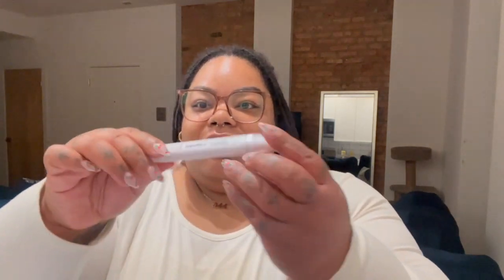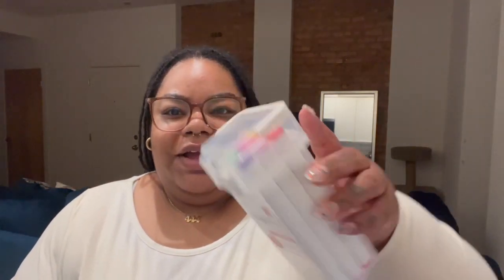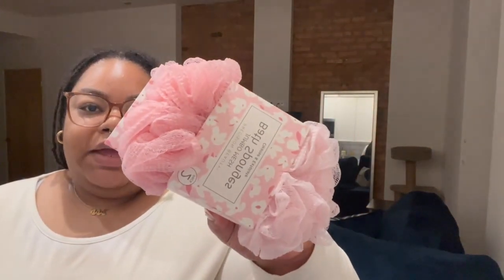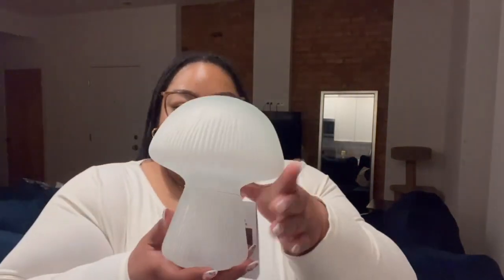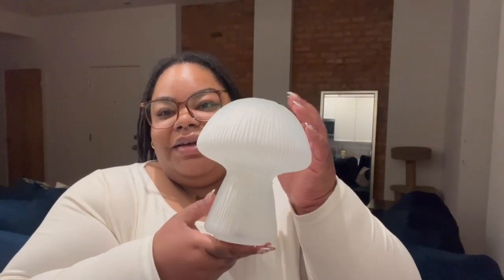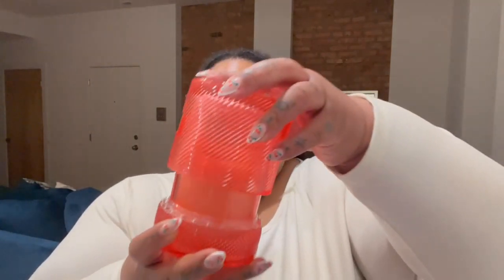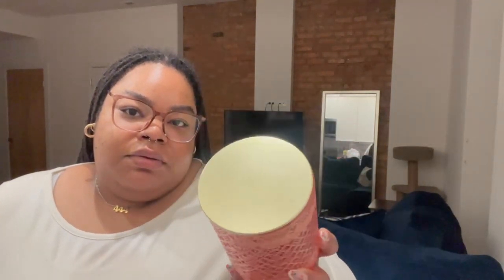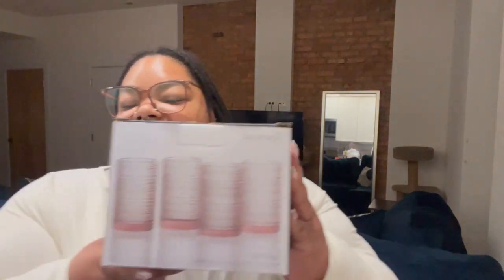vlog | old man tantrum, can't escape neighbors, marshalls haul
Welcome, if you’re new here and welcome back if you’re an OG! I hope you enjoy this video.